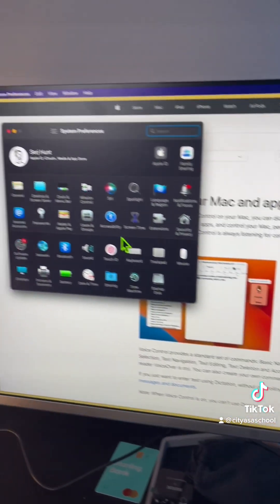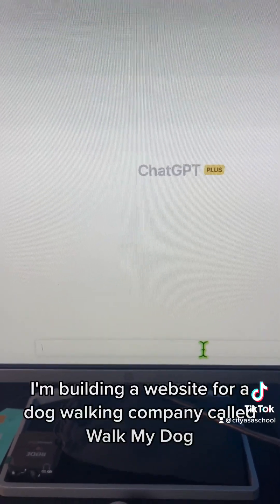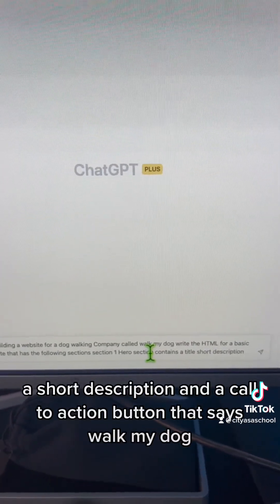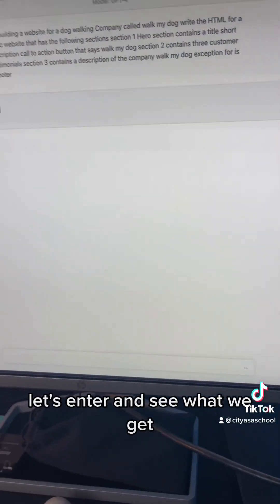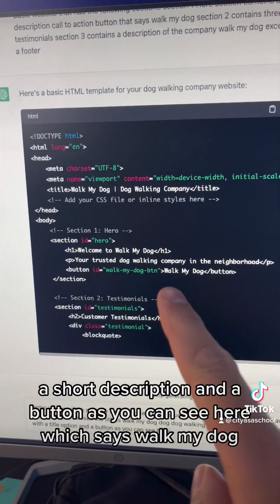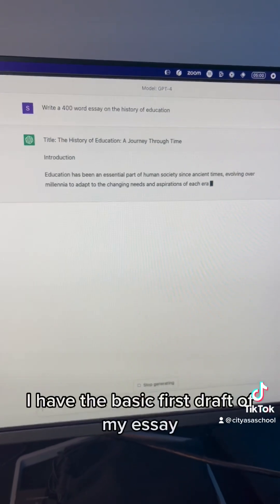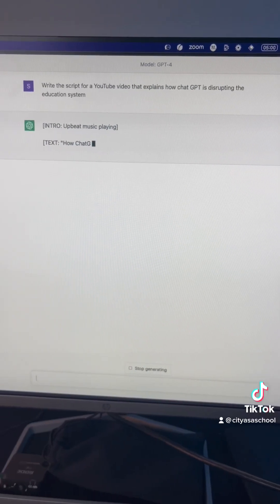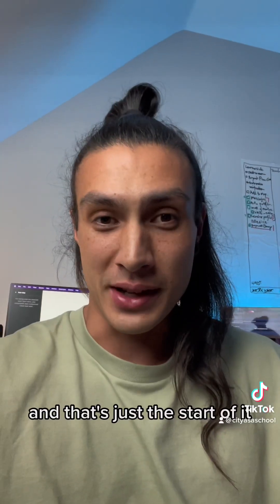How to use ChatGPT 4 with voice dictation to turn your ideas into code and content.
Build A Second Brain in Notion 2023 Augmented Second Brain | 2023

Notion’s added AI to it’s product, changed it’s interfaces significantly and added some amazing new features. Here's my template that prepares you to harness AI workflows within Notion and setup the PARA system in Notion.

▬▬▬▬▬▬▬▬▬▬ ► Serj's Resources  ◀︎▬▬▬▬▬▬▬▬▬▬

▬▬▬▬▬▬▬▬▬▬ ► Thanks ◀︎▬▬▬▬▬▬▬▬▬▬

▬▬▬▬▬▬▬▬▬▬ ► TAGS ◀︎▬▬▬▬▬▬▬▬▬▬